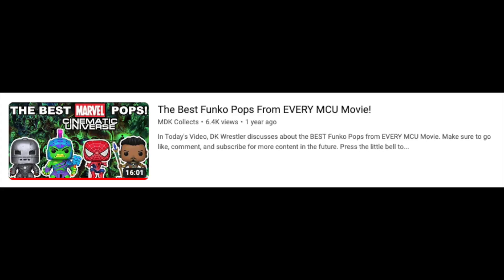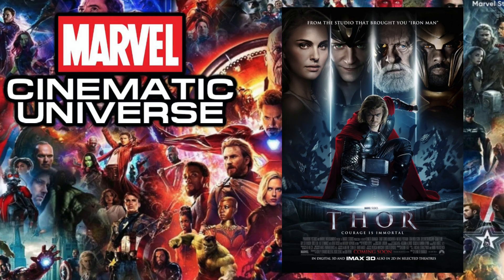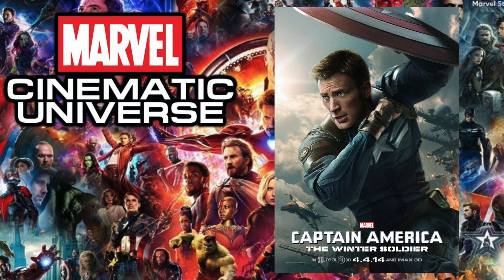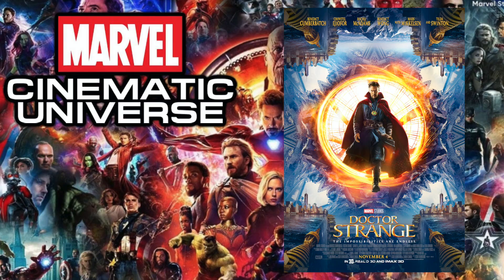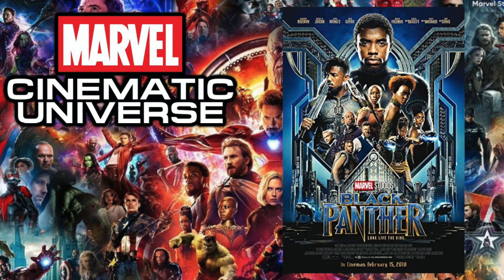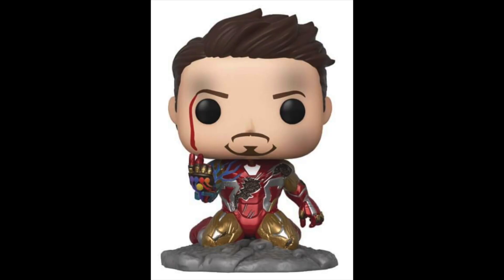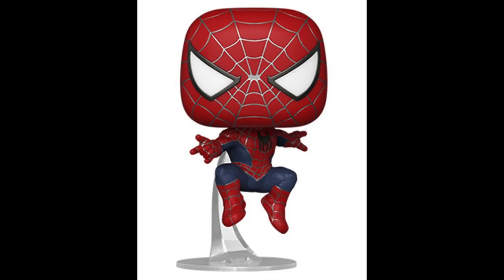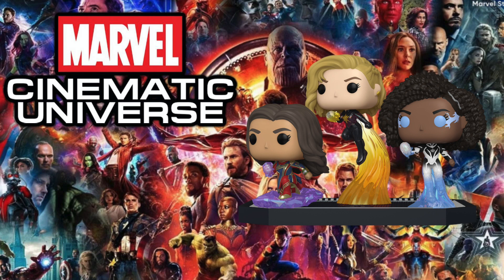The BEST Funko Pops From EVERY MCU Movie!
In Today's Video, DK Wrestler discusses his opinion of the BEST Funko Pops from EVERY MCU Film (including newly released The Marvels). Press the little bell to be notified of when that future content gets released.